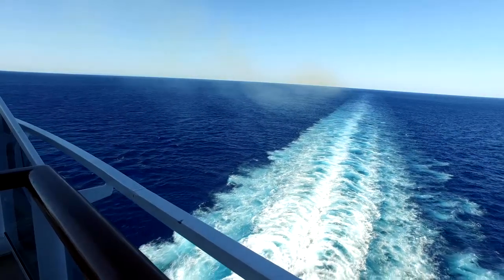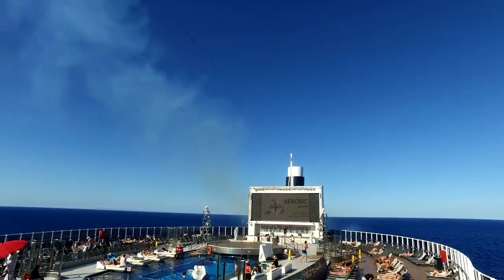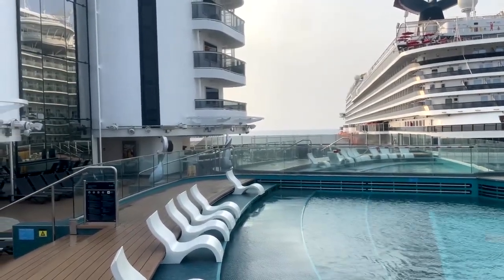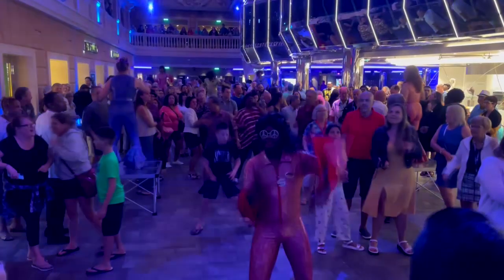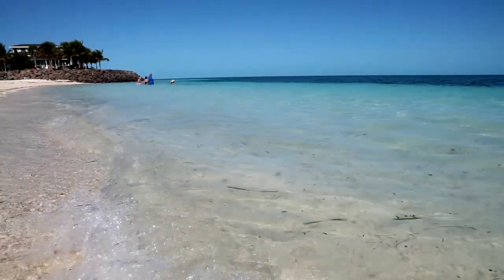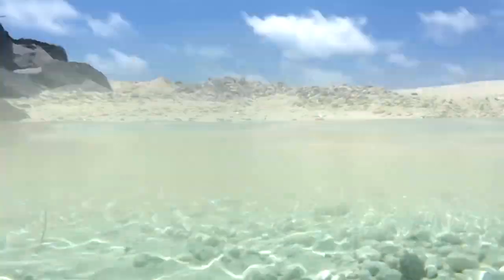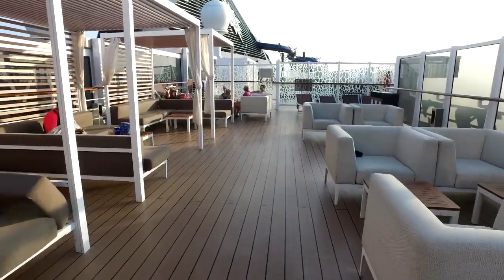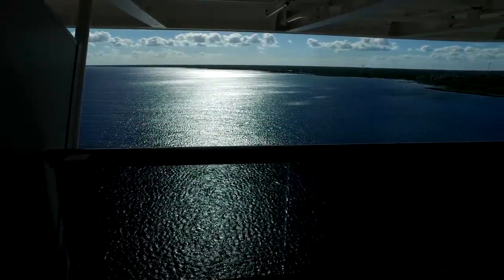Dirty Hot Tubs & Inedible Food? My $20-a-Day Cruise Adventure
💸 Can a $190 cruise actually be good? I boarded MSC Seashore worried about dirty staterooms, nasty hot tubs, inedible food, and rude staff.

But what I found was something completely unexpected!

🚢 From stunning balcony upgrades to delicious food (yes, pizza lovers, MSC is the GOAT), I break down every detail.

🌴 Plus: A visit to MSC's private island, Ocean Cay, and a full cost breakdown. Can you believe I paid less per day for a cruise than for lunch yesterday? Get all the juicy details in this video. Happy Cruising!